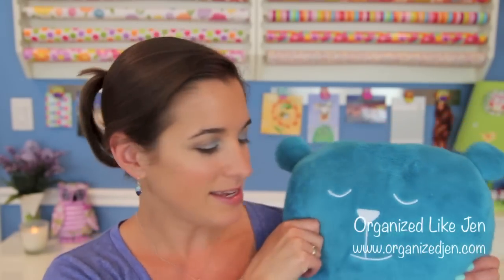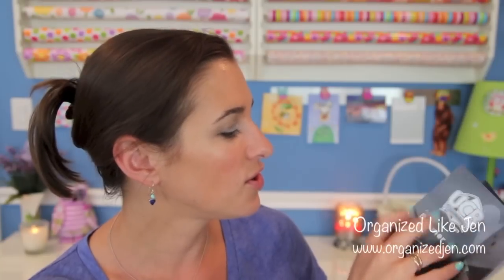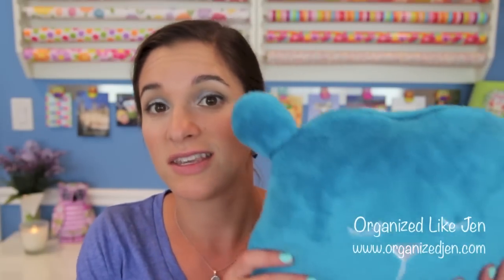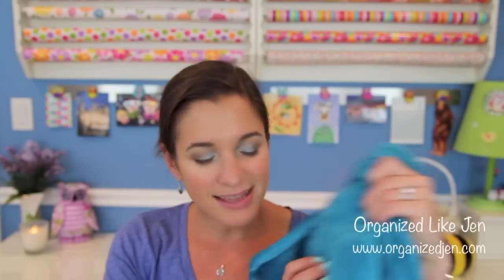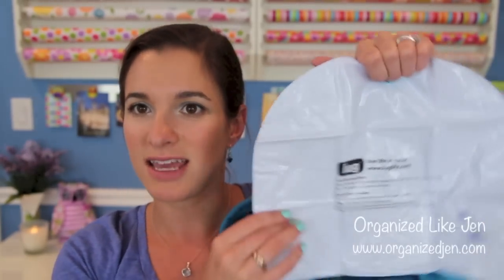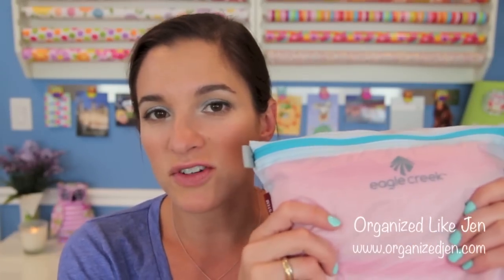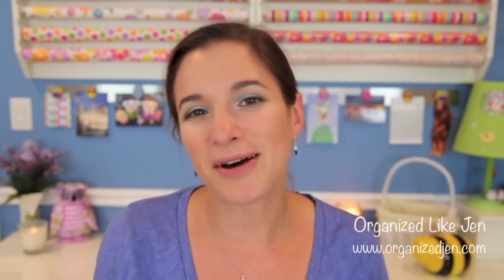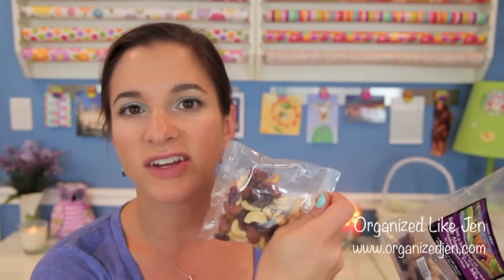2013 Travel Series: My In-Flight Essentials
Welcome to my 2013 Travel Series!  I am sharing videos and coordinating blog posts for the month of August showcasing my current favorite travel necessities, including all I have found I need to be an organized traveler.  This week I am sharing my in-flight essentials.   Check out the link below to my coordinating blog post for detailed photos and product links.  There are also links to the previous videos and blog posts in this series.

Snail Mail:
Jennifer Ross
2516 Waukegan Road, #384